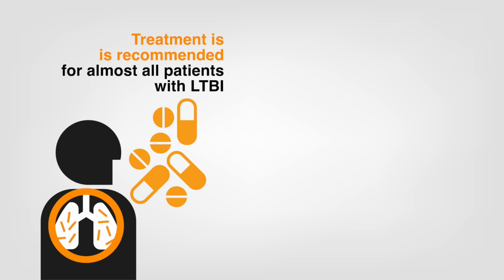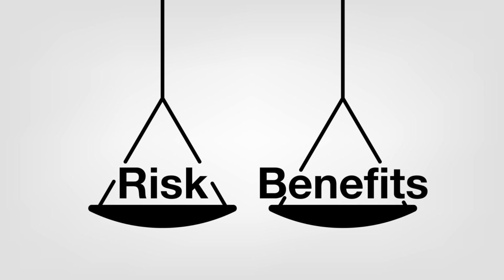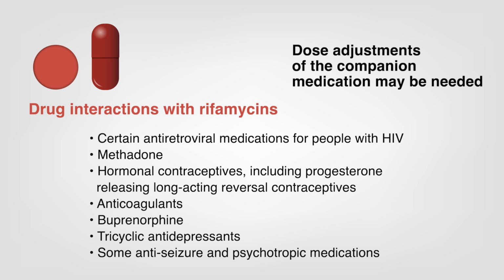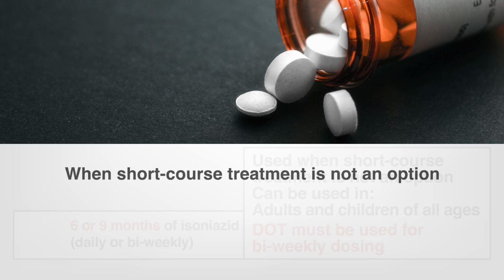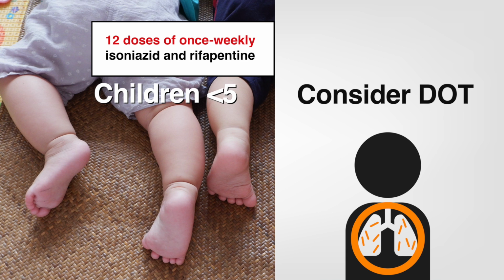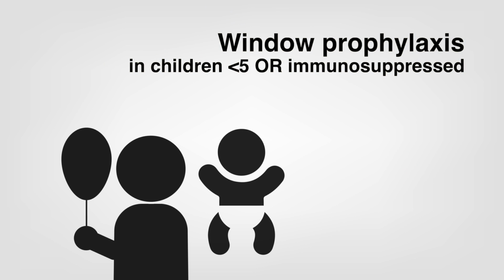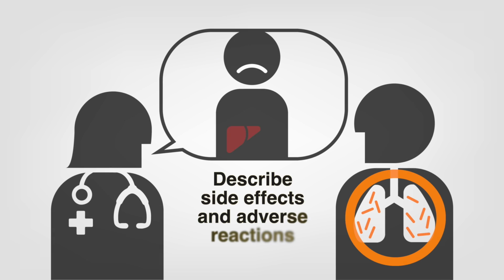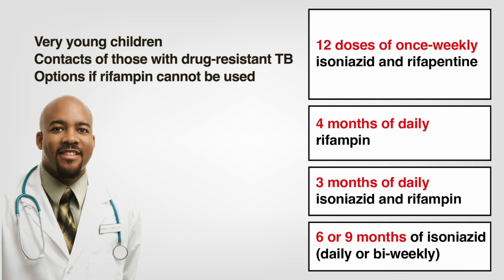Treating Latent TB Infection (LTBI)